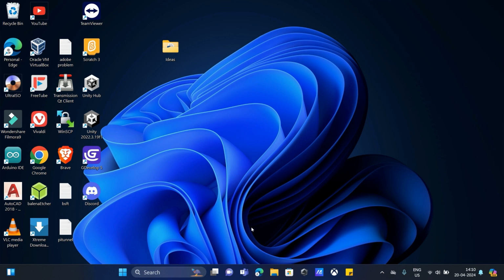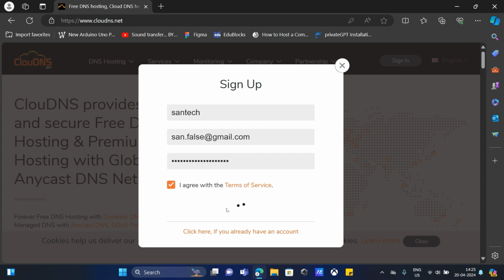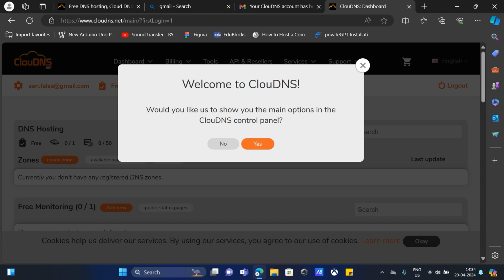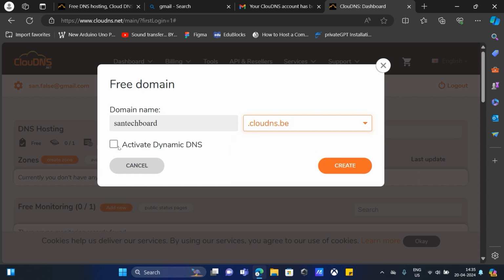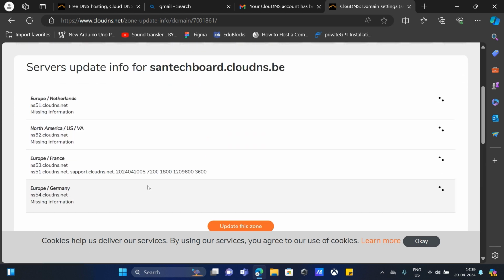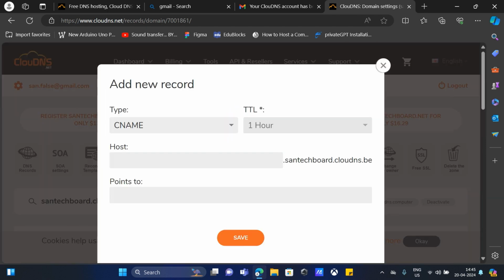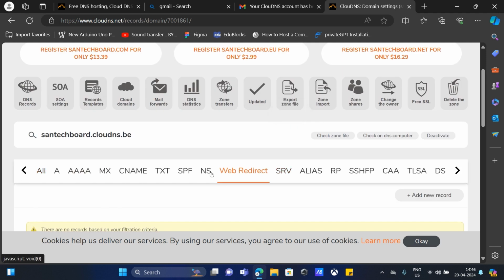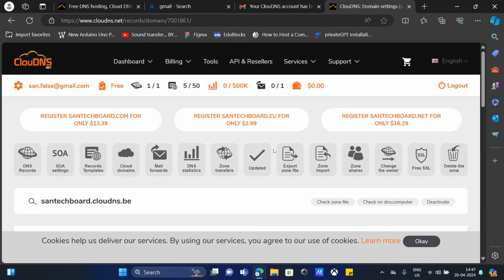Legit Free Domain Name | Cloudns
Free domain name is a thing that is hard to get legitimately. But there is a solution for it. Cloudns provides free single domain name for your site or webapp or for any sort of that kind.

(without giving me or anyone your data)
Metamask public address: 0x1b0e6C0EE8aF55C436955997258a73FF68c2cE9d